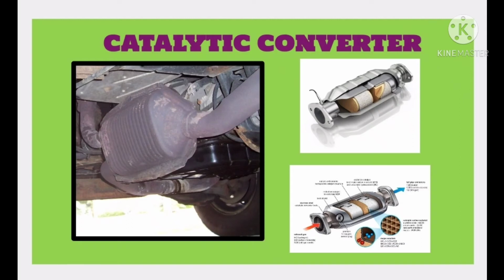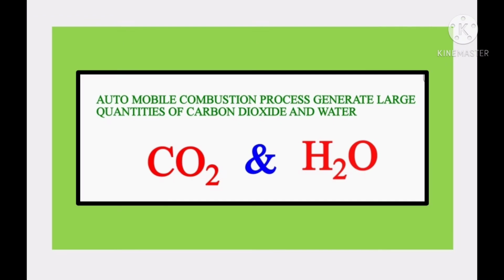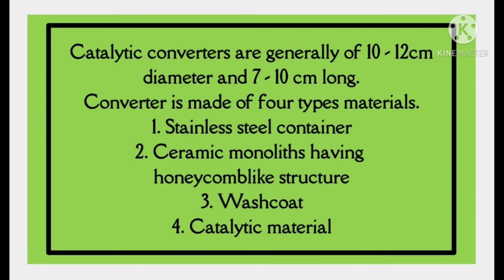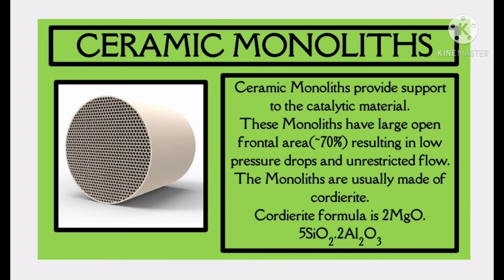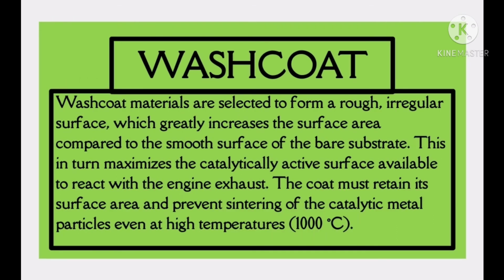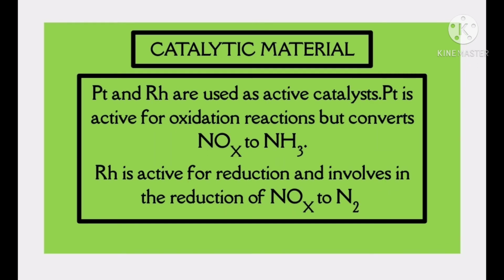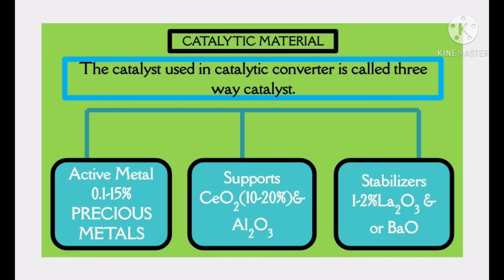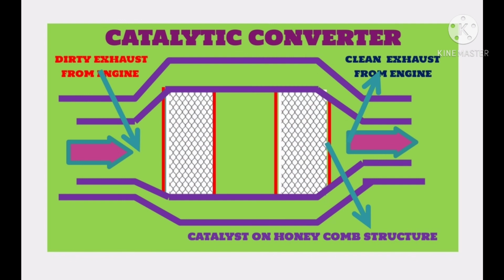CATALYTIC CONVERTER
THIS CHANNNELS INTENDS TO RELEASE LEARNERS FROM STRESS BY FUNNY AND ITERESTING  TRICKS